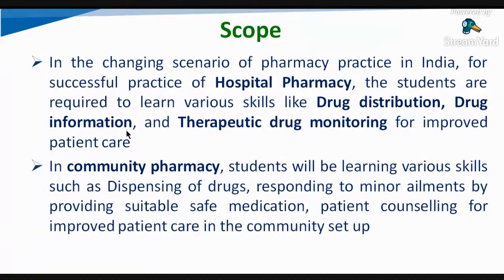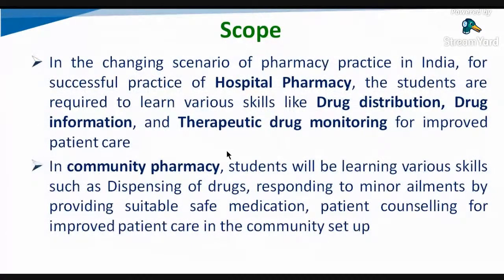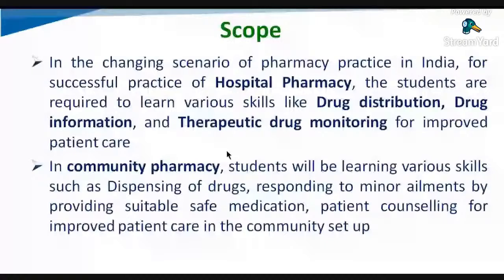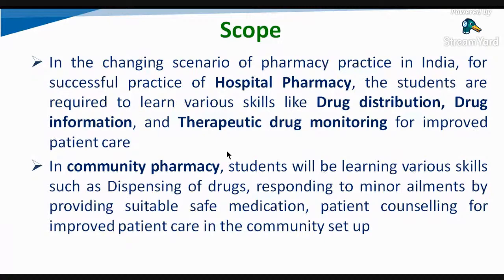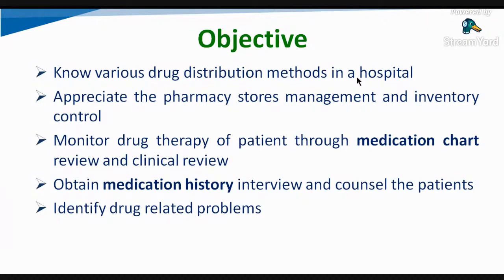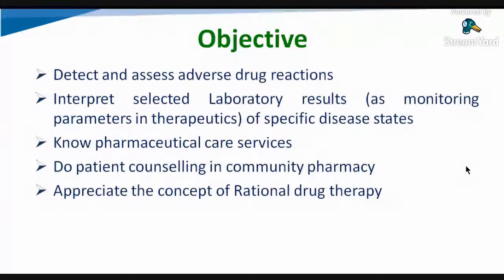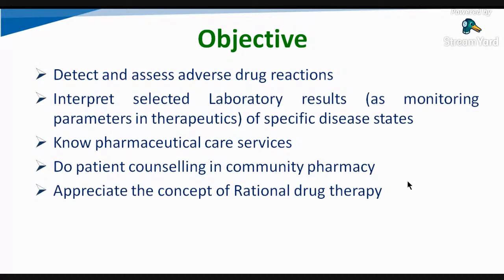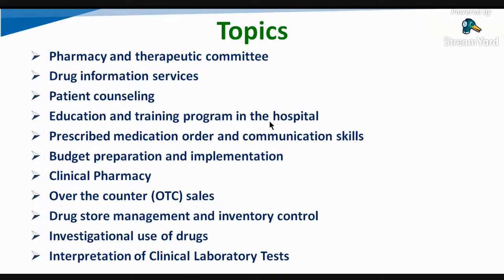Introduction to Pharmacy Practice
Scope, Objective and Topic of Pharmacy Practice
Examination Scheme by GTU for Pharmacy Practice